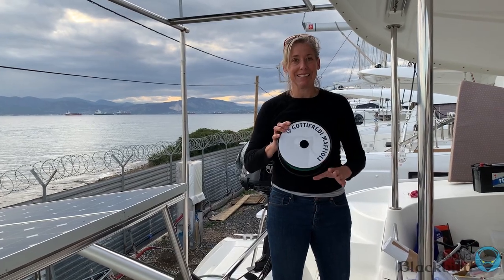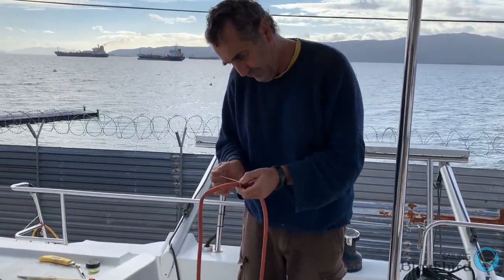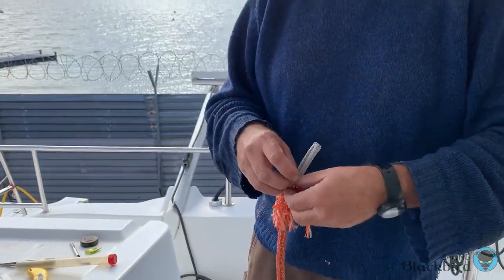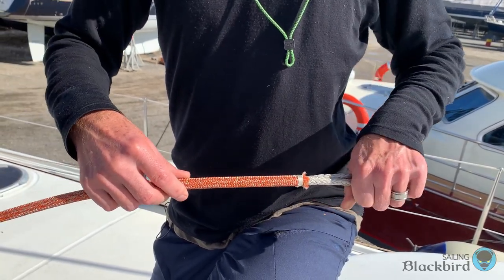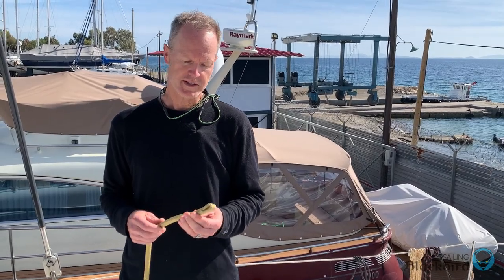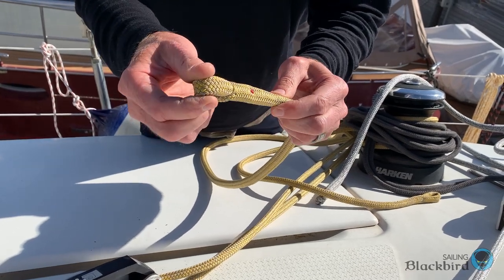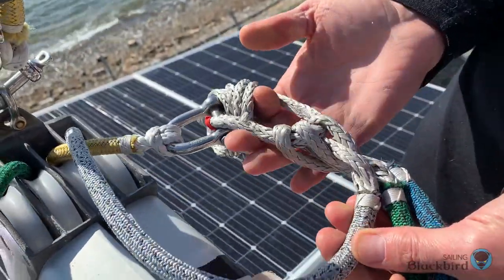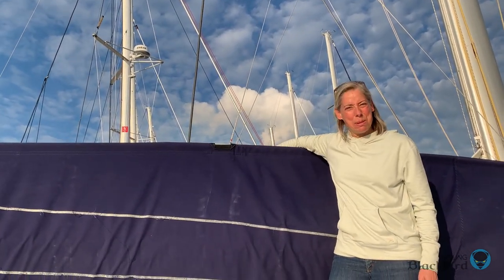5. Replacing Running Rigging with Gottifreddi Maffioli + Whipping Lines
We are still on the hard during the Greek COVID lockdown, but we finally get to replace the old sheets and lines on our boat with new beautiful Gottifredi Maffioli sheets and lines, all with food-related color names. Luca Repetto shows us how he whips lines for racing boats for quick hardware replacement. It’s also time to replace our old lazy jacks with 4mm Dyneema lines. Final scene: Are we being adopted?

(We have not compensated by this company in any way, we just like their products.)

Software:
Davinci Resolve
Affinity Photo
Affinity Designer

AV gear:
iPhone XS Max x 2
GoPro Hero7 Black
Sony FDR-X3000
BOYA wireless transmitter/receivers